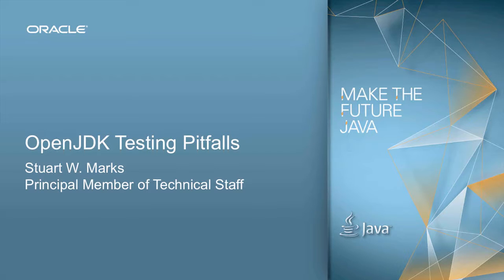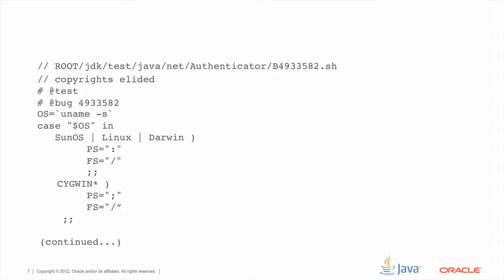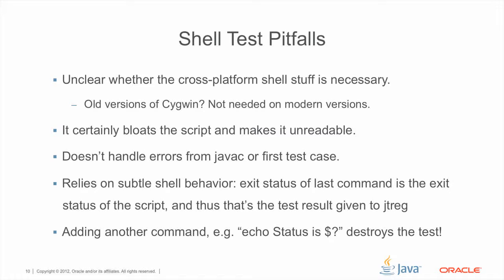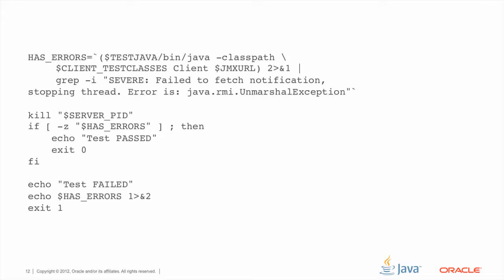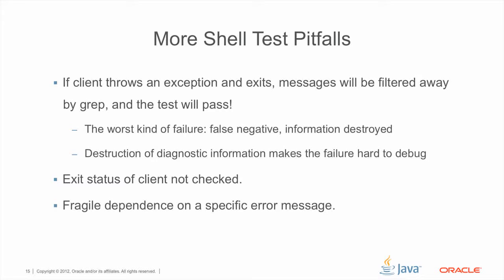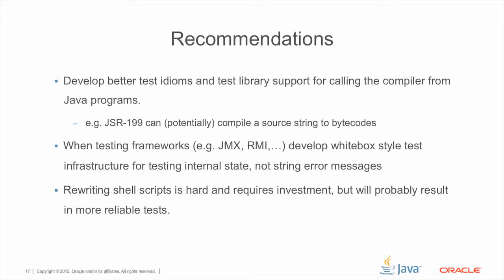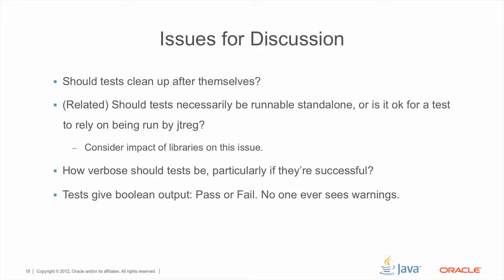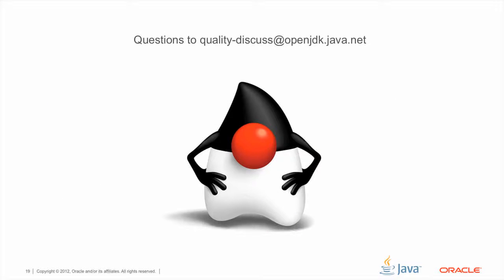OpenJDK Testing Pitfalls presentation by Stuart W. Marks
Meet the OpenJDK Tests - Part 1: Getting started with jtreg.  Part 2: jtreg test case examples.  Part 3: TestNG Test cases with jtreg. Part 4: Contributing to OpenJDK.